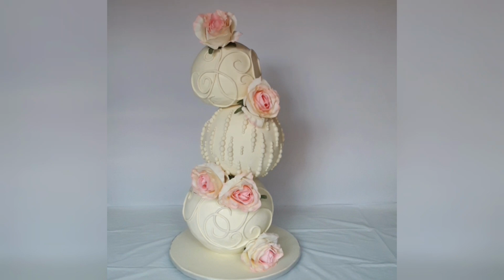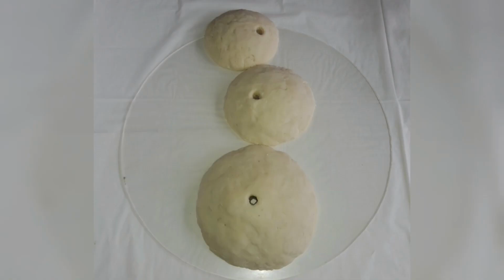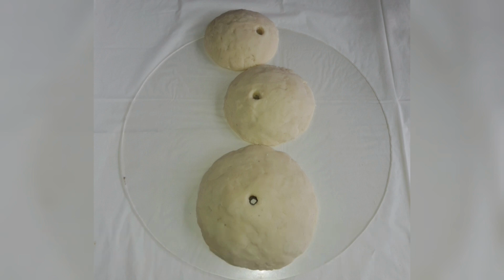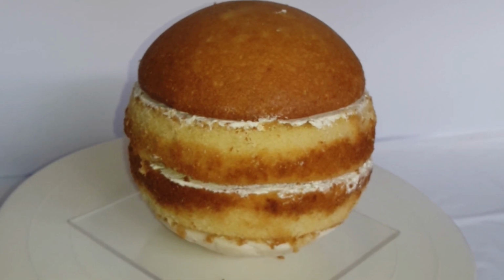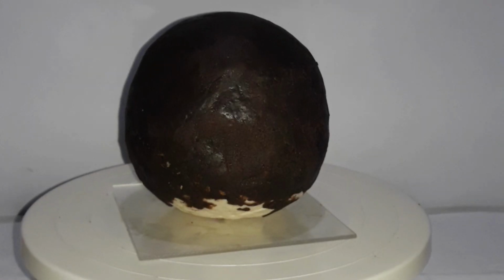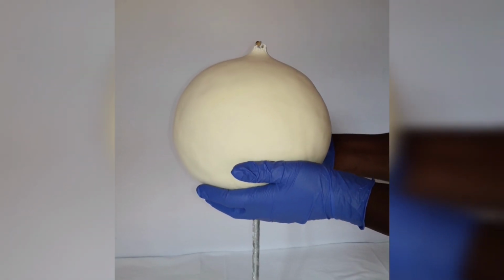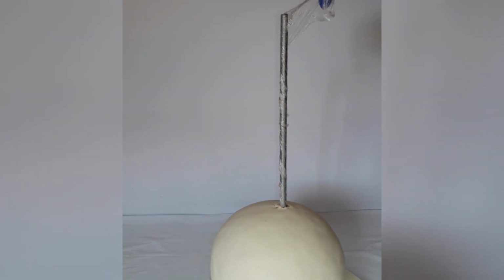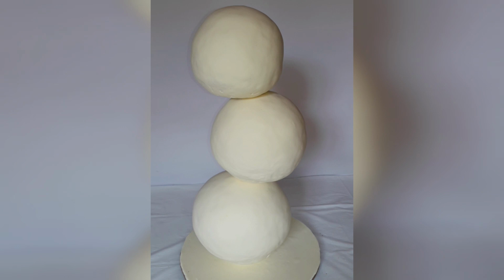How to make gravity defying 3 tier spheres cake.